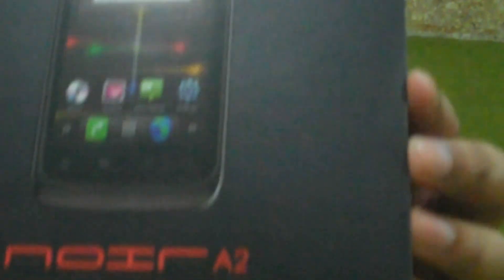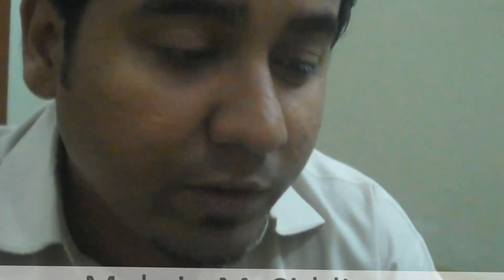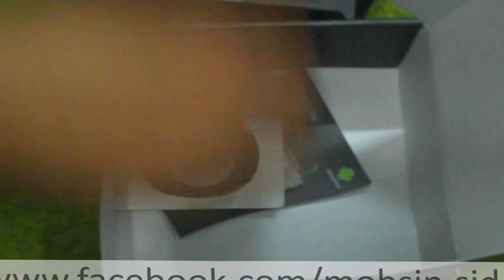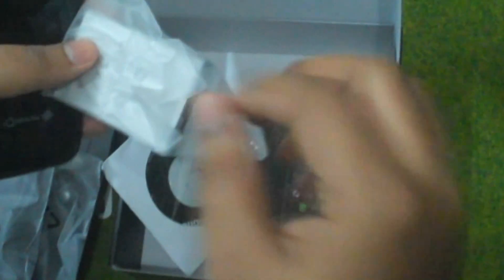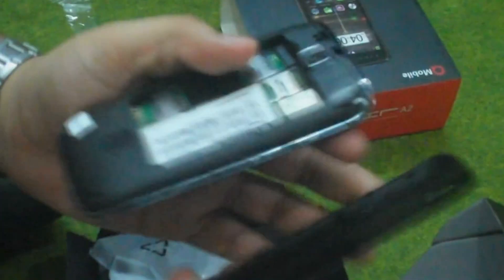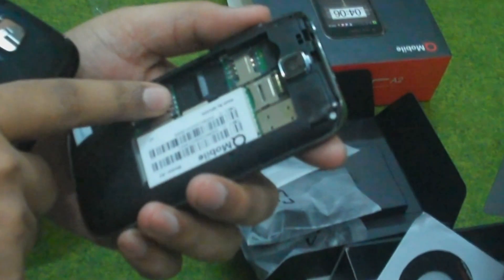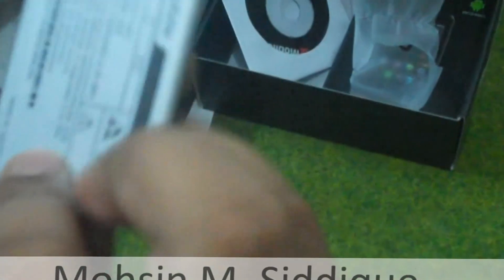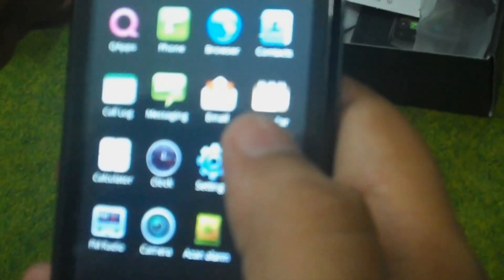Unboxing QMobile Noir A2